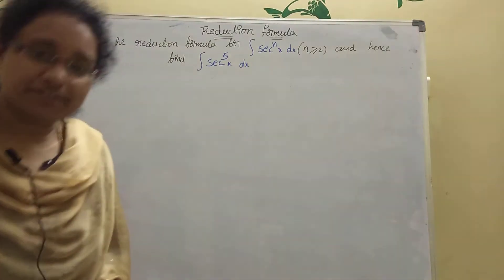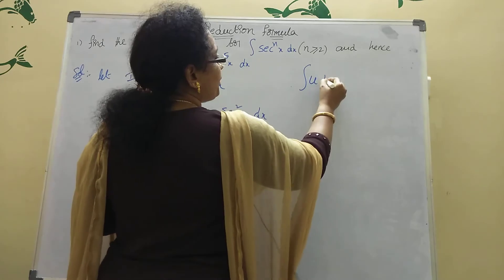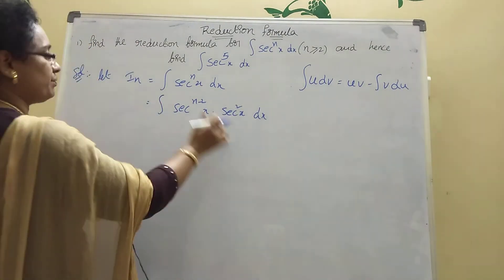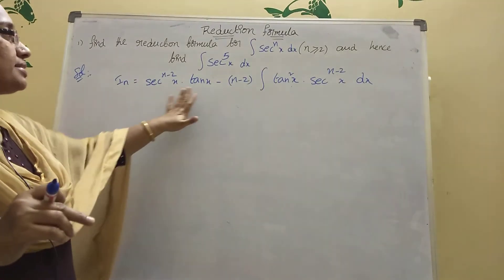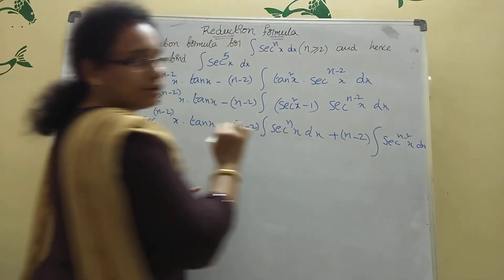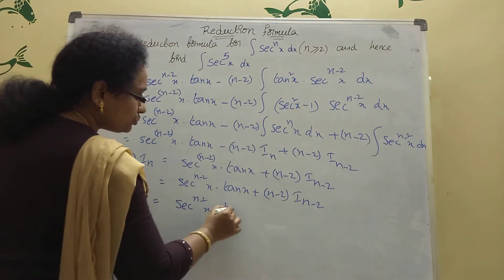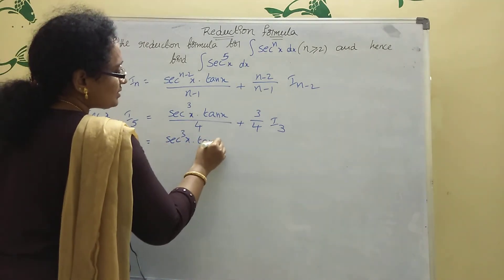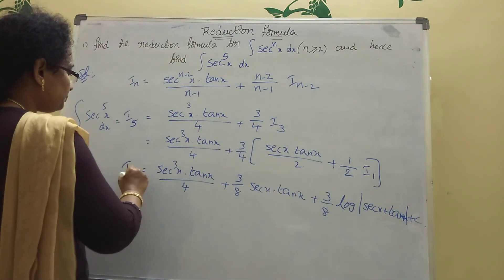Inter 2B// INTEGRATIONS REDUCTION FORMULA // part 2 //VERY IMPORTANT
HI
IAM MEENA,
MATHS LECTURER

Hi, I explained simple trick how to find integration with reduction problem

thankyou ,